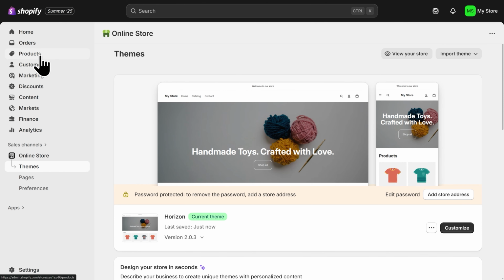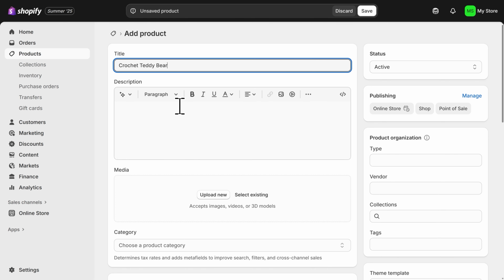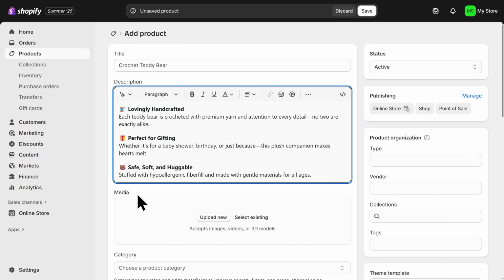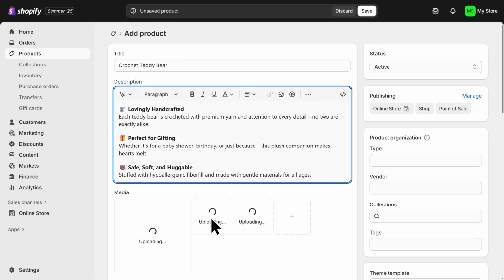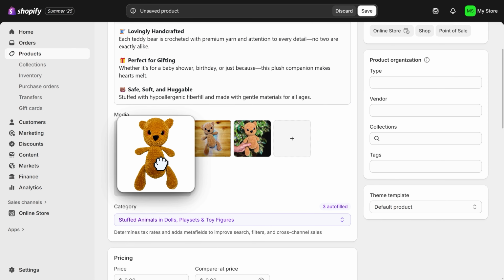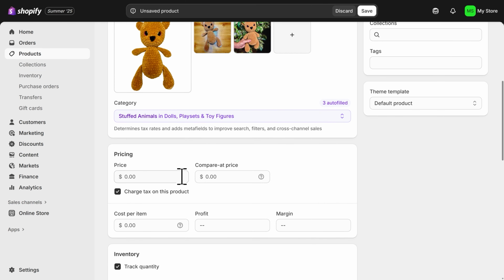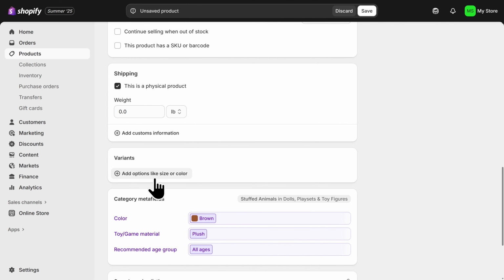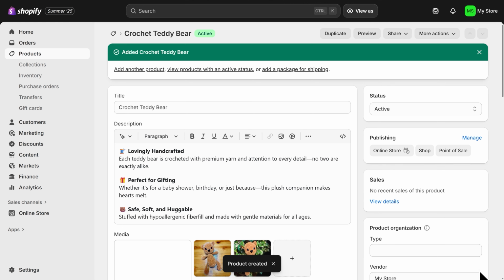How to Add Products on Shopify (Step-by-Step)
Learn how to add products on Shopify step by step. From names and descriptions to professional photos, pricing, and variants, this beginner-friendly tutorial shows you how to set up your first products fast.